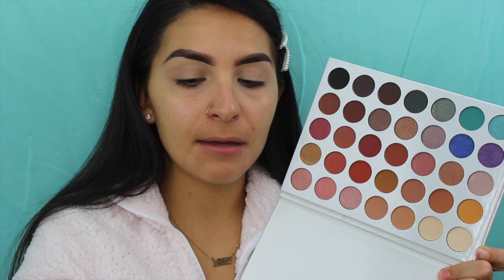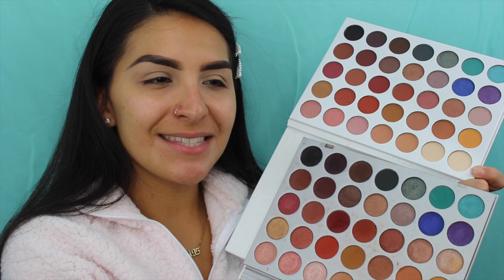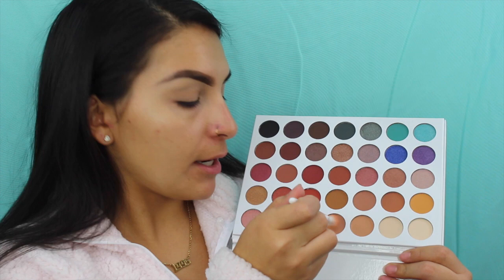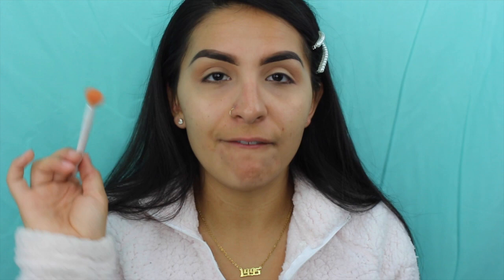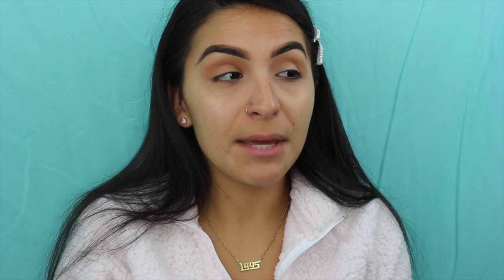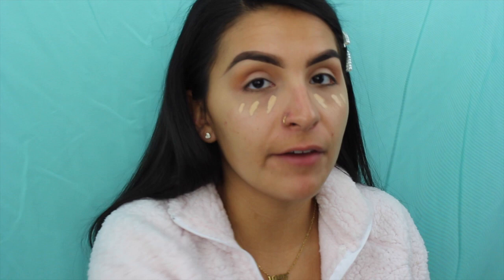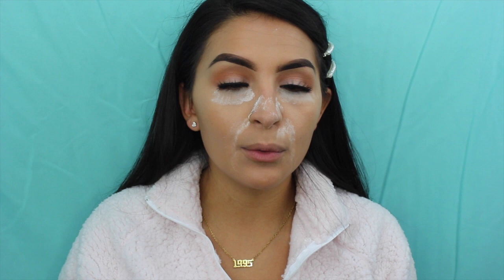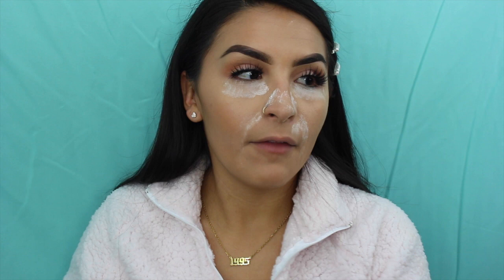Easy everyday makeup look | Beautybybliss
ELLOOO YALLL !
although the video is long i promise this takes like 15-20 minutes depending on you. I just get very in depth with everything like always because i want to help you all as much as possible. Dont forget to give feedback or leave any questions you have down below.

TYSM love y'all !